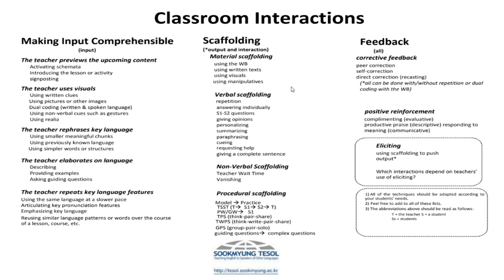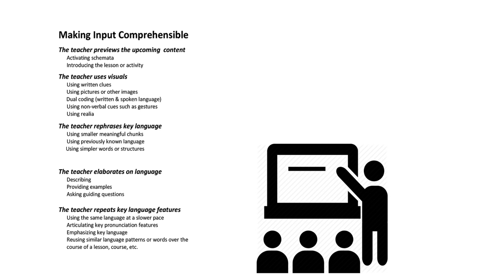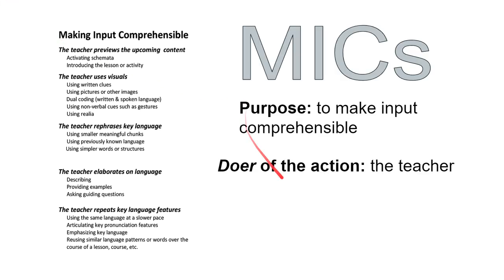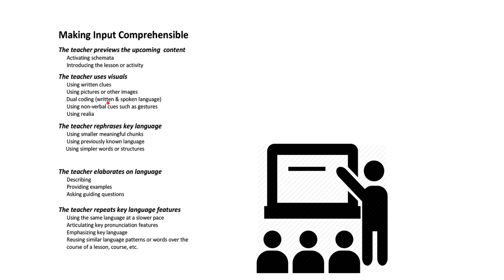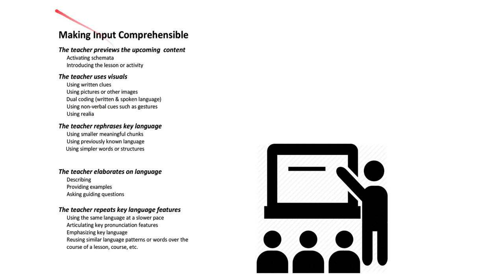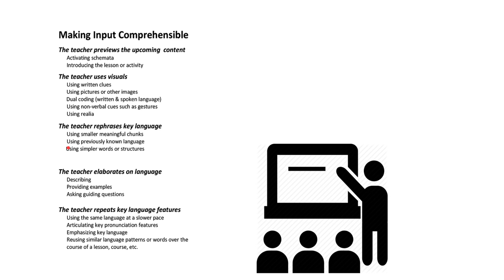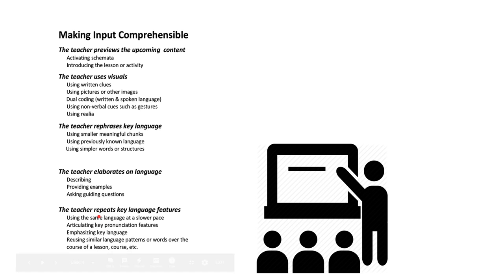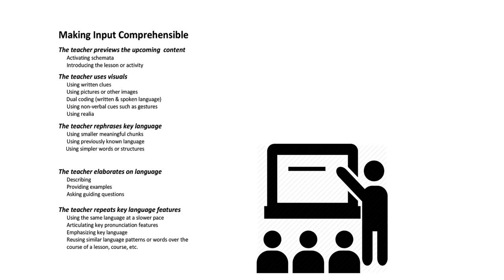Classroom Interactions Video One